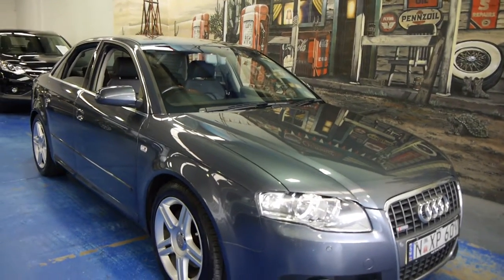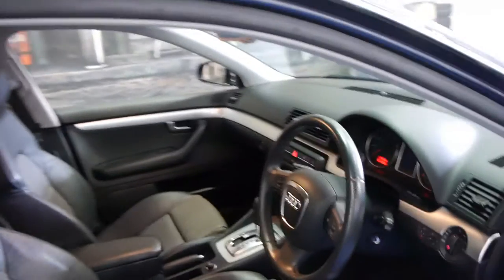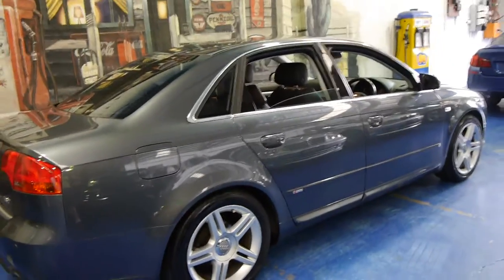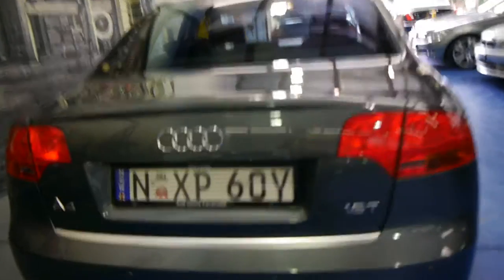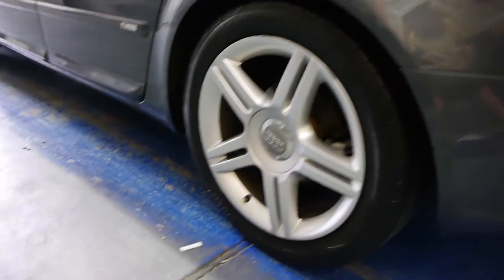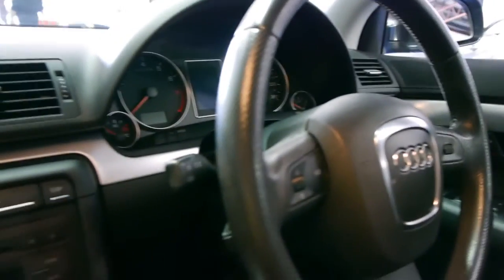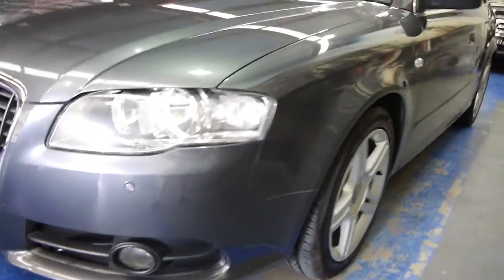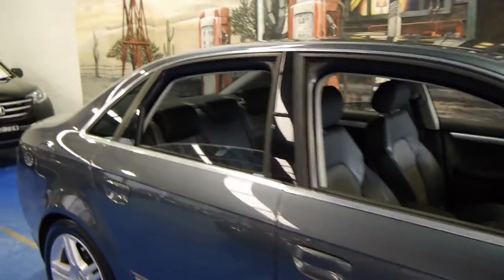Oldtimer Centre - Marrickville NSW